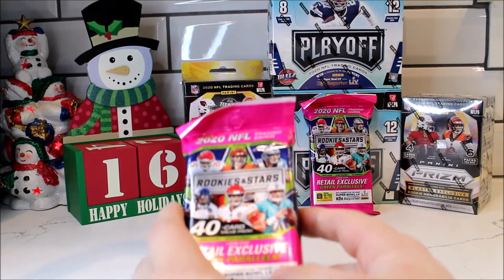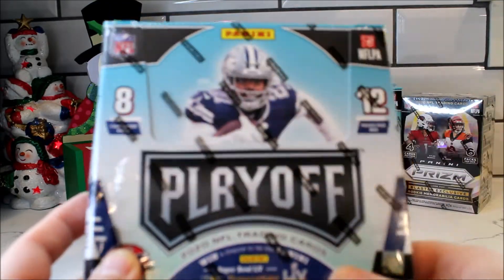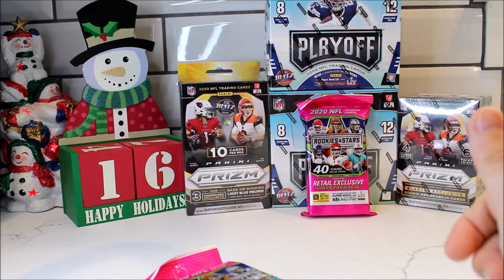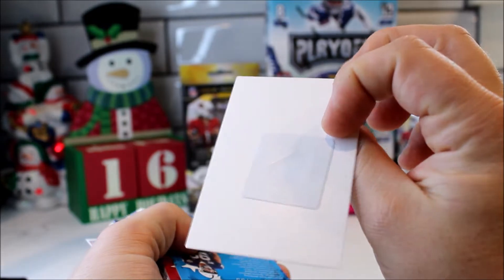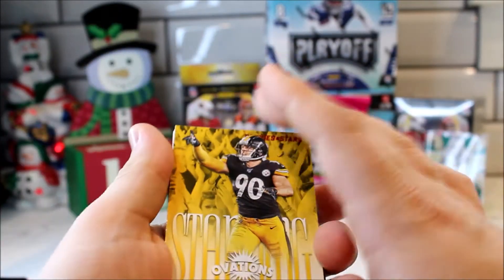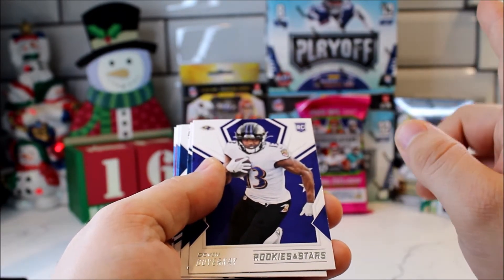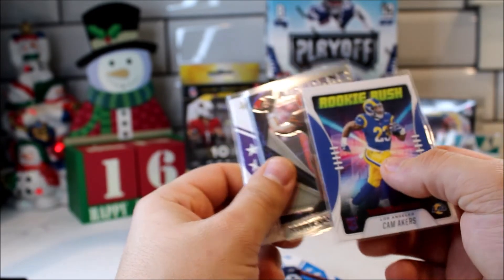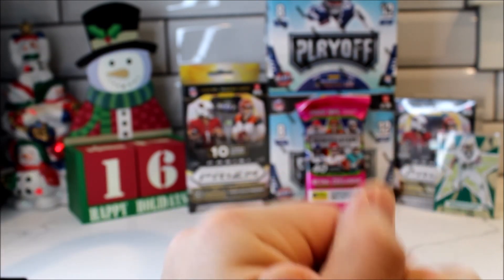Rookies And Stars Football Panini | Rookies and Stars Fat Pack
In todays video I open newish Rookies And Stars Football panini fat pack. Rookies and stars football sports cards. This product just came out right before the Prizm Football. Panini Rookies and Stars fat pack is an exclusive product to Target. Only Target carries rookies and stars football panini fat pack. We pulled some good cards we pulled Jalen Hurts rookie sports card, Justin Jefferson Rookie Sports card, we pulled some other really good rookie sports cards. We did pull some good veteran football sports cards as well. The best one being the green parallel of Michael Thomas sports card. We pulled a nice panini chrome Baker Mayfield sports card, and a rookie rush Cam Akers Rookie Sports Card.

We are going live on Saturday 12/12/2020 at 6PM PST this is will be Break #1. We will be doing break #2 on sunday 12/13/2020 at 9PM PST. Bid on your favorite Team!

?sub_confirmation=1

More at my ebay store link above.

0:00 Intro
1:15 Ebay Team Case Break Information
4:57 Opening Rookies & Stars Panini Football
8:51 Recap